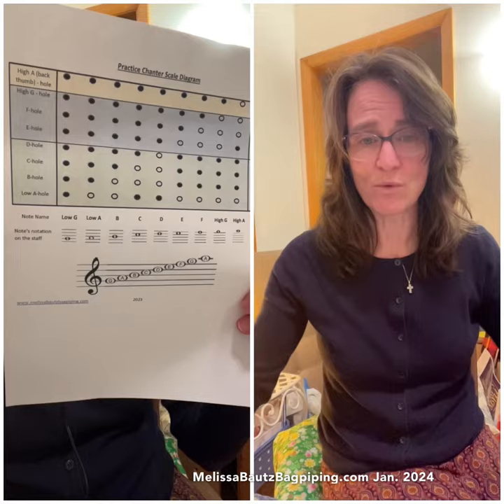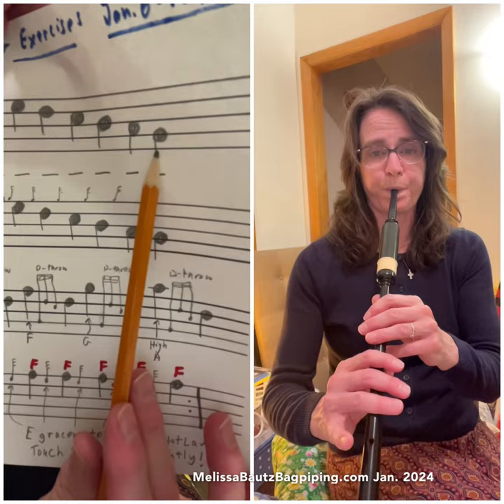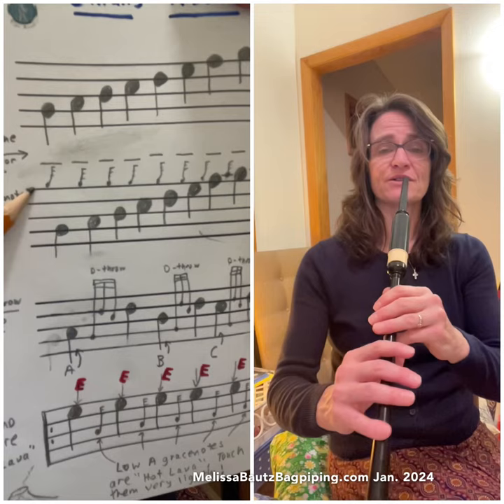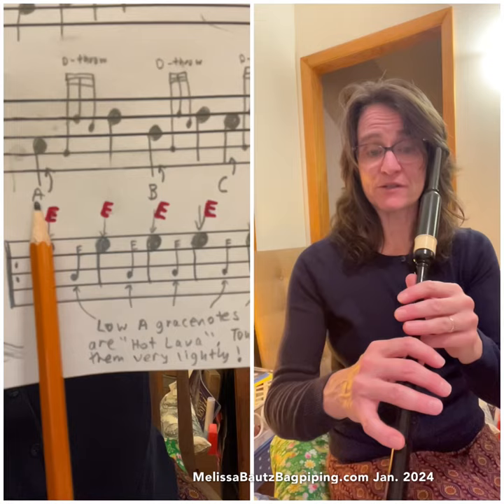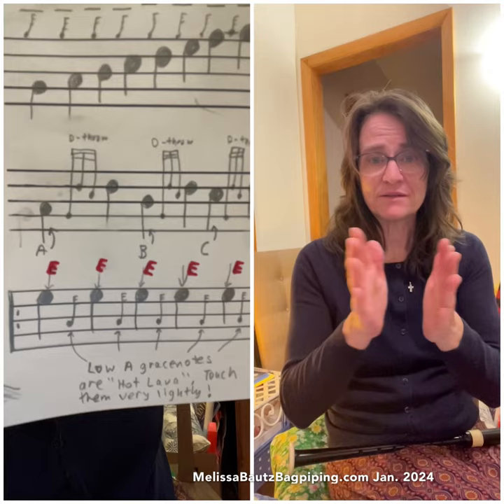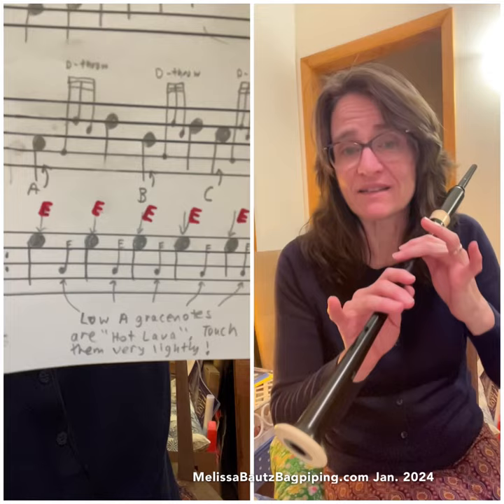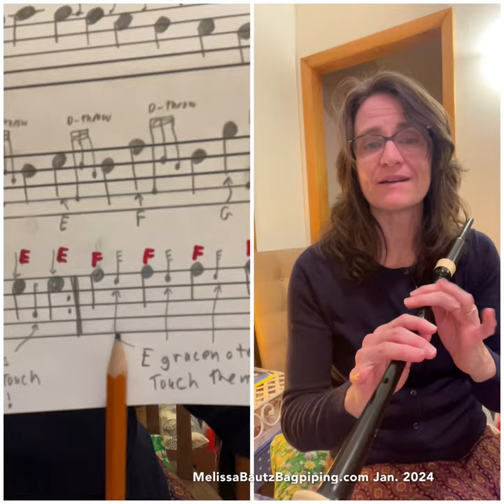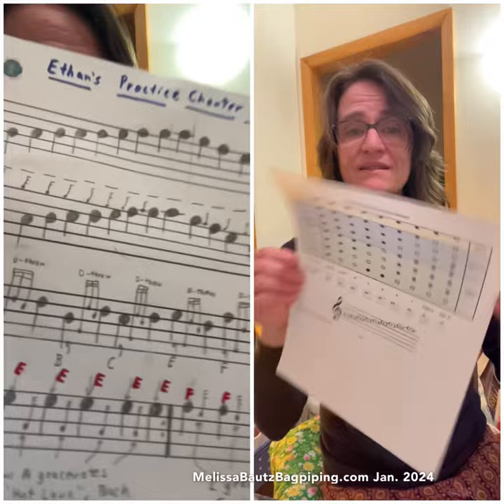Practice Chanter lesson: Scales, D-throws, and “Hot Lava” (for E and F strikes)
Instructional video for student.
Topics Covered
1) Scale: Low G to High A (twice)
2) G-gracenote Scale (twice)
3) D-throw scale (twice)
4) “Hot Lava” 😁🔥 This is a metaphor for the light touch needed to play proper E- and F- strikes.

MelissaBautzBagpiping.com